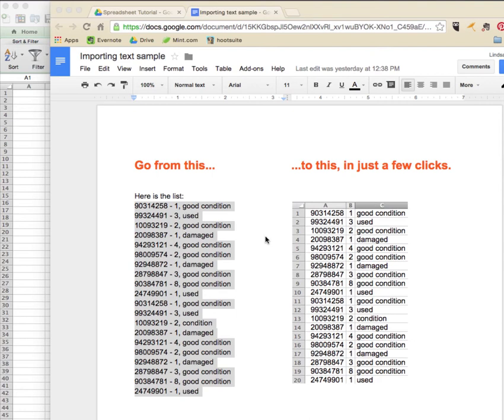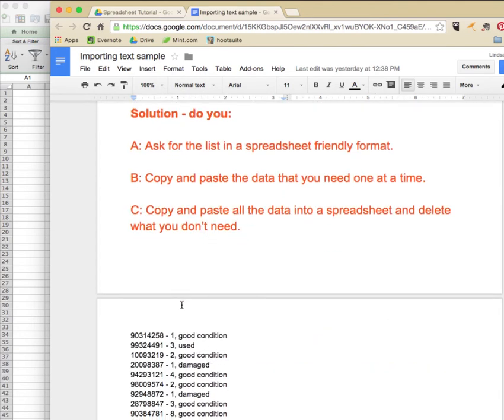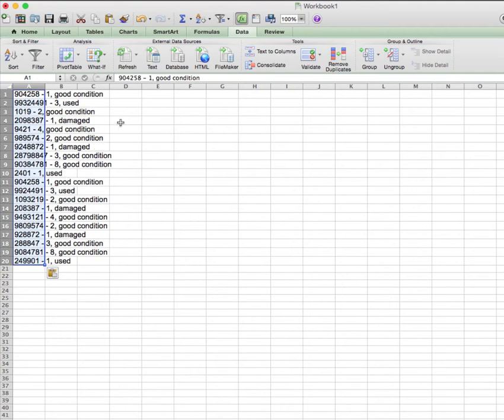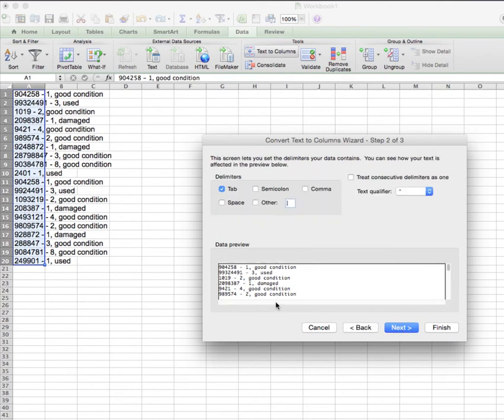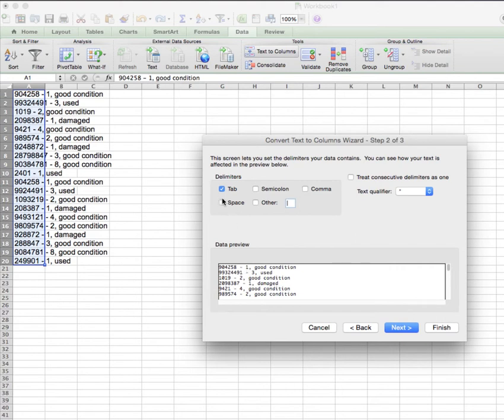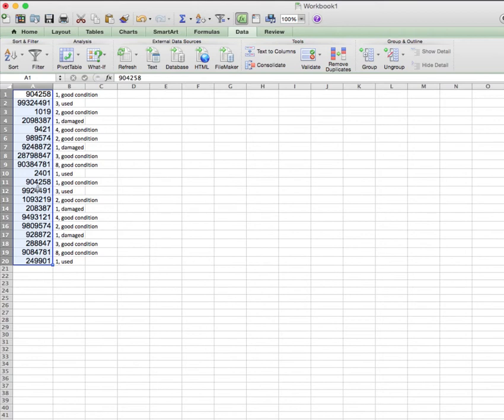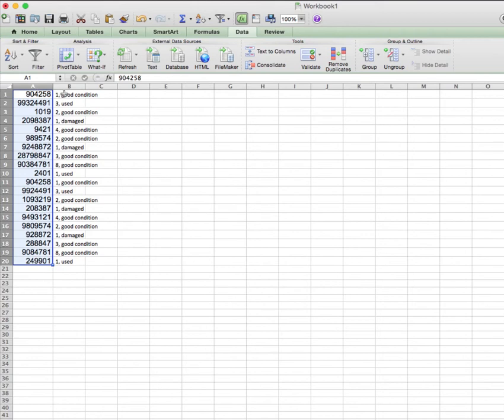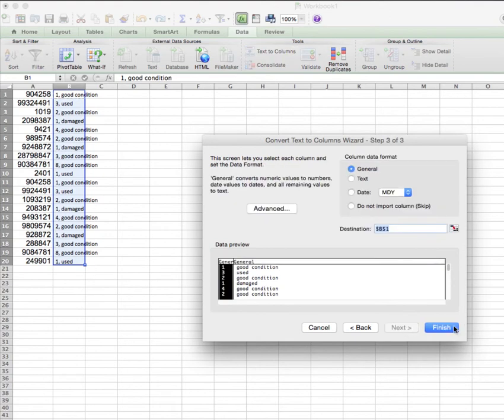Turn lengthy lists into useful data (text-to-columns #2)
In the 2nd part of this series, we'll work with data that has a column of characters of various length using Excel's text-to-columns delimited width tool.